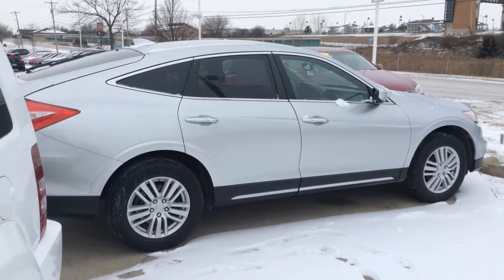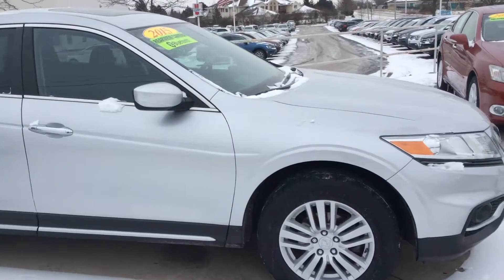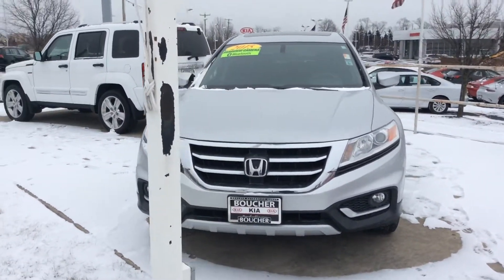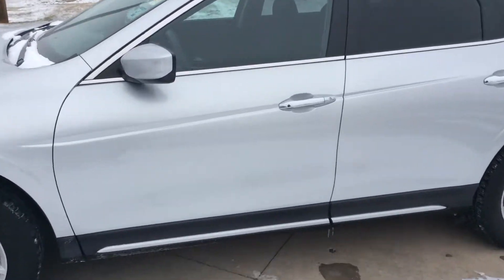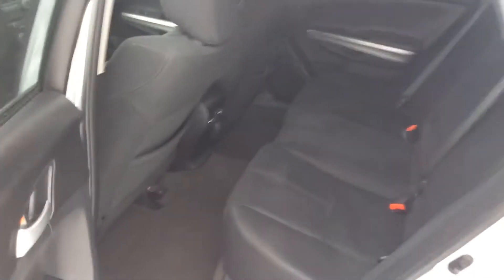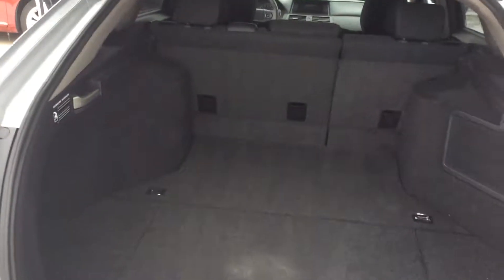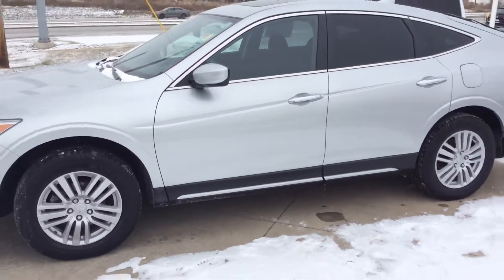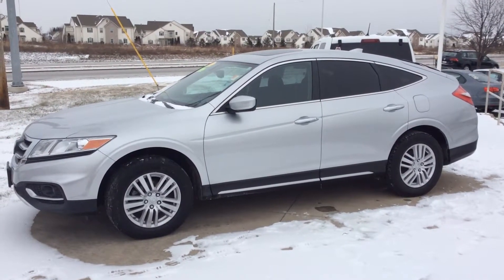"2015 Honda Crossover" Frank Boucher Kia Mazda VW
Stock